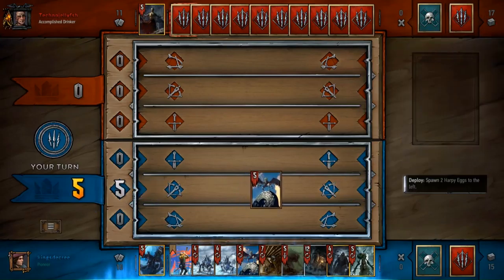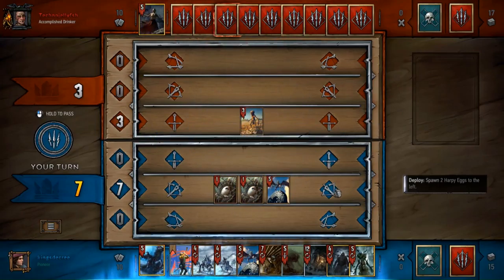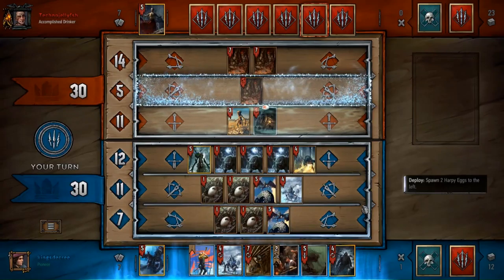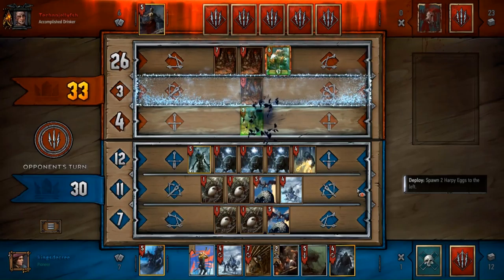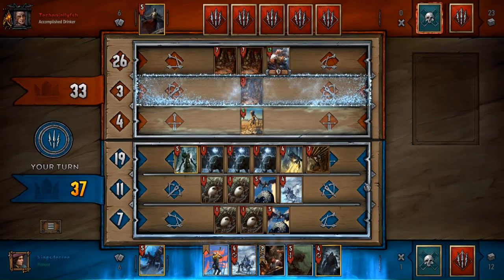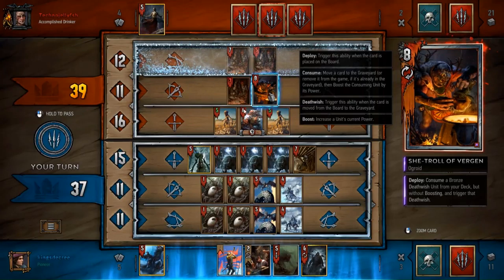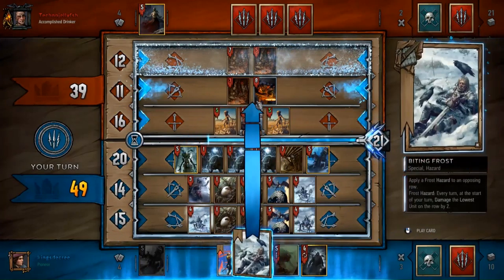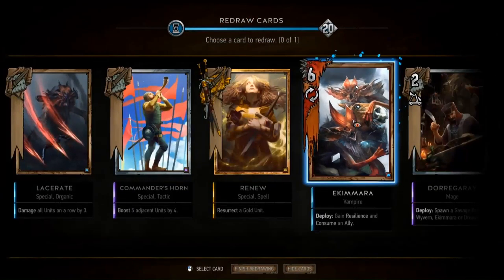8 Nekker Cycle - Mid-Range Eredin VOD Review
A game featuring an opponent with a killer Nekker combo from the Consume Monsters archetype.